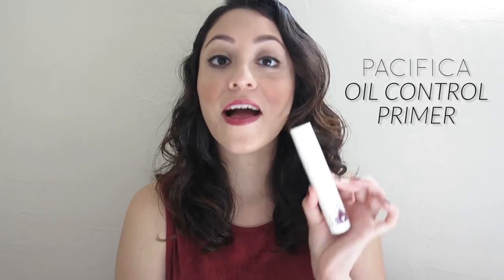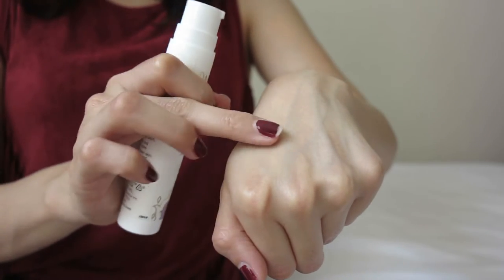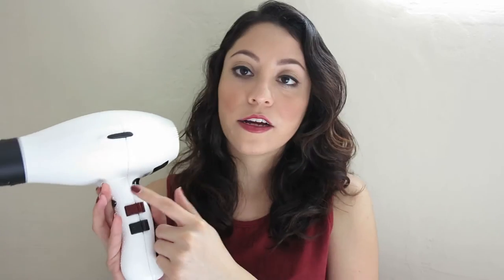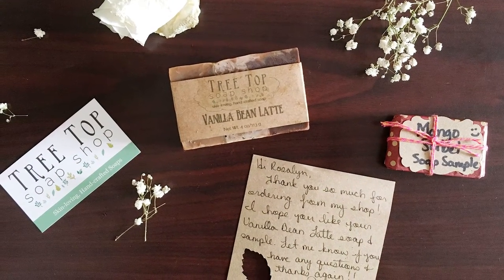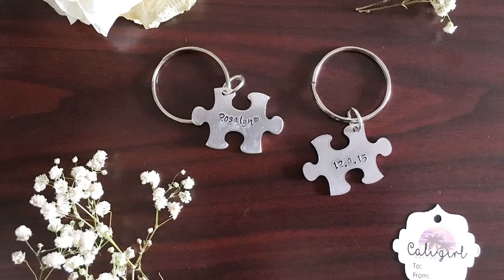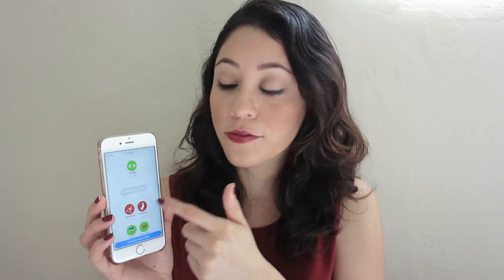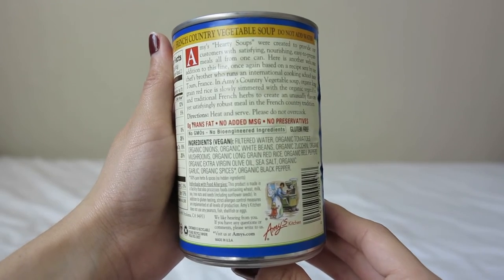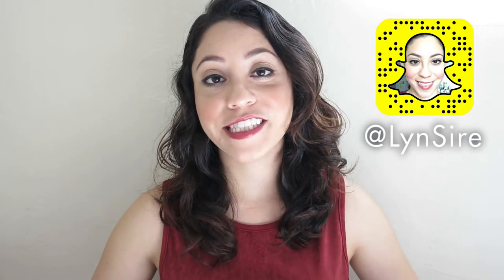February Favorites 2016! (cruelty free + vegan)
February favorites 2016! Cruelty free beauty and vegan ♥

FEBRUARY FAVORITES
PACIFICA Oil Control Primer
ELCHIM 3900 Hair Dryer
ELCHIM 2001 Classic (I previously owned)
AMY'S French Country Vegetable Soup

♡ Rosalyn (LynSire)